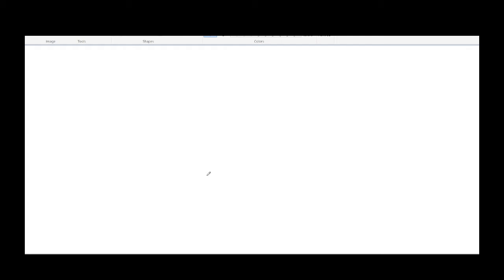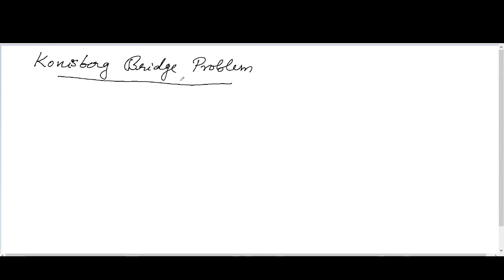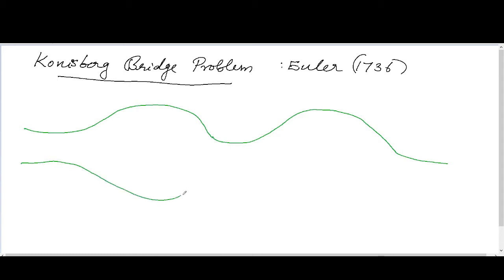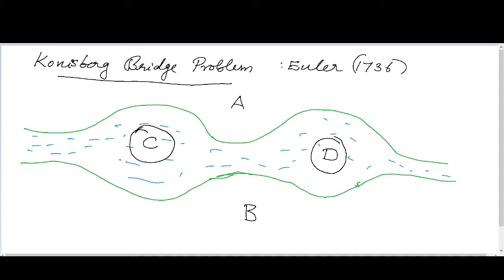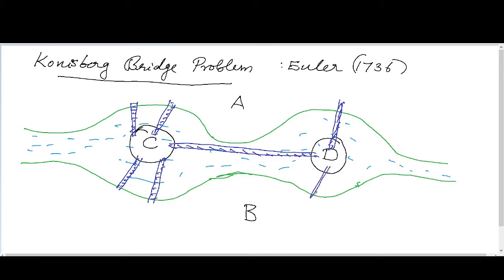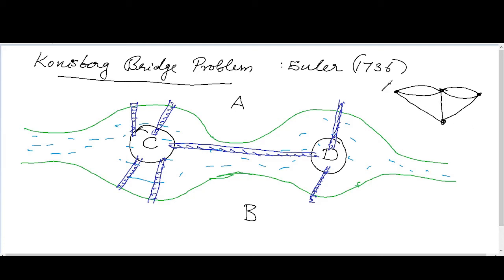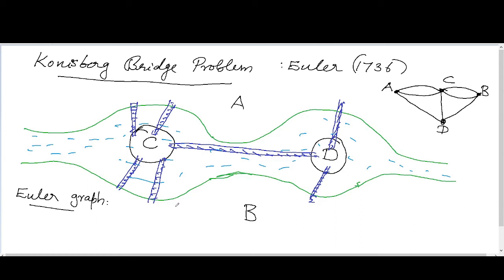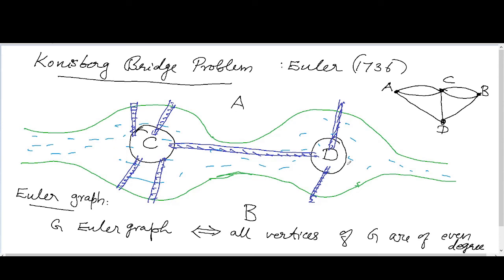Application of graph-Konisberg bridge problem| Maths with Rekha